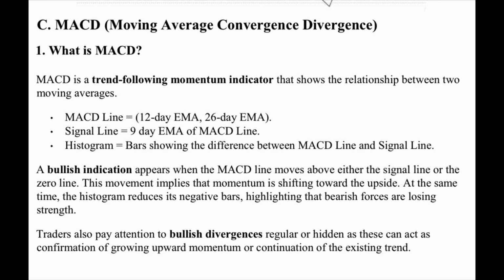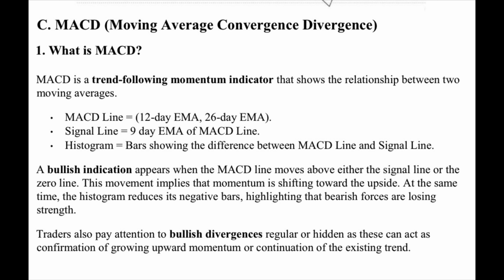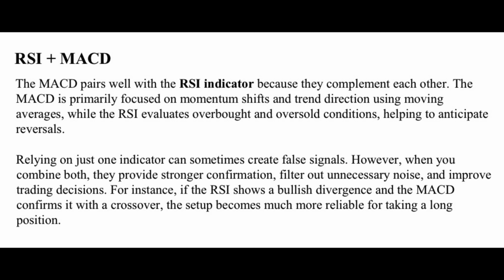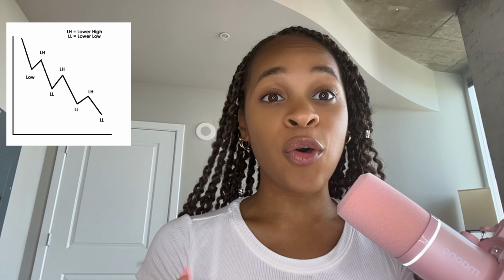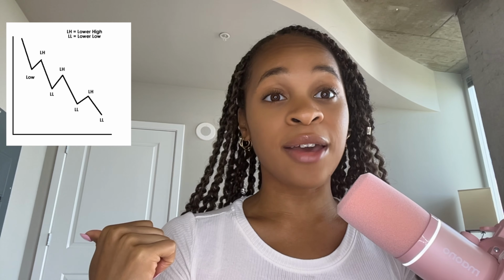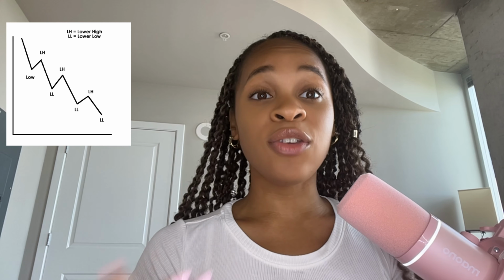MACD Indicator Explained for Crypto Beginners, Signal Line Zero Line and Histogram (2026)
Master the MACD indicator for crypto trading, signal line crossovers, zero line, histogram, divergence, and how to pair MACD with RSI for stronger trade confirmation.

In this video you will learn everything you need to know about the MACD (Moving Average Convergence Divergence) indicator, one of the most powerful momentum tools in all of technical analysis and crypto trading.

📌 WHAT YOU WILL LEARN IN THIS VIDEO:
✅ What is MACD and how it works
✅ The three components — MACD Line, Signal Line, and Histogram
✅ Signal Line Crossovers — how to spot bullish and bearish signals
✅ Zero Line Crossovers — what they mean for momentum
✅ Divergence — regular and hidden bullish and bearish divergence
✅ How to read the histogram and what the bars are telling you
✅ MACD paired with RSI — why this combination gives stronger trade confirmation
✅ How to avoid false signals using MACD correctly
✅ Real chart examples showing MACD in action

🎓 This lesson is part of our FREE Crypto Trading Course for beginners, built specifically for sistas who want to understand the market and trade with confidence.